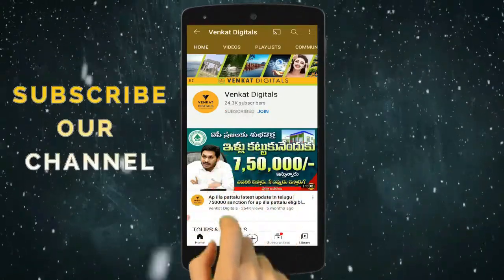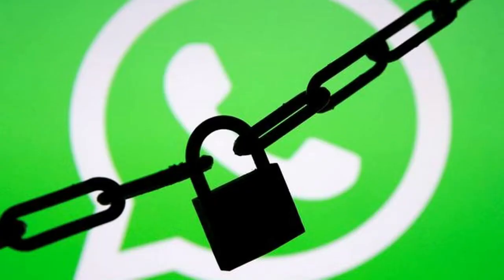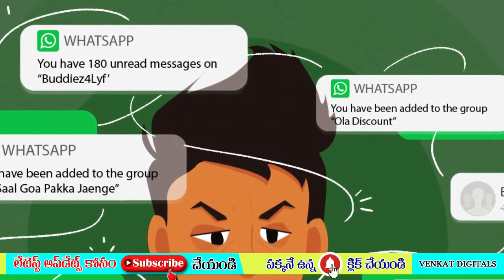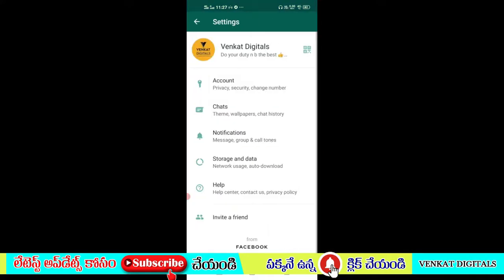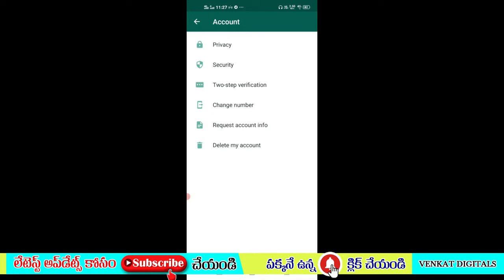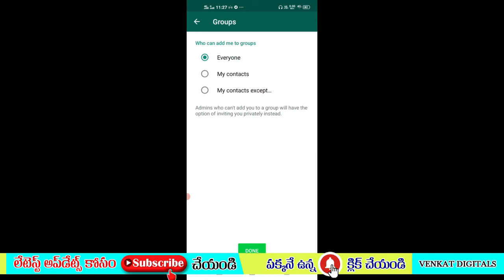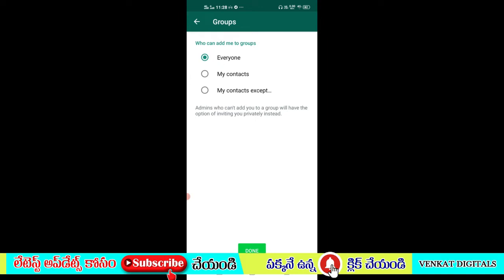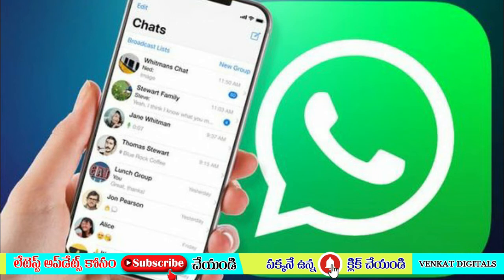How to stop people from adding you to WhatsApp Groups | WHATSAPP GROUP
హాయ్ సార్/మేడం.. వెంకట్ డిజిటల్స్ యూట్యూబ్ ఛానెల్ ఫ్యామిలీకి స్వాగతం..
నా పేరు వెంకట్.. నేను ఒక న్యూస్ పేపర్ లో సబ్ ఎడిటర్ గా వర్క్ చేస్తుంటాను..
నాకు తెలిసిన సమాచారాన్నినలుగురితో పంచుకుంటే కొందరికి ఐనా ఉపయోగపడుతుంది అనే ఆలోచనతో ఈ యూట్యూబ్ ఛానెల్ స్టార్ట్ చేయడం జరిగింది. తెలియని విషయాలను సచివాలయ సిబ్బందిని అడిగి మన ఛానెల్ లో సమాచారాన్ని ఇవ్వడం జరుగుతుంది.
మన ఛానెల్లో GOVERMENT SCHEMES INFORMATIONS / TOURS AND TRAVELS / SPORTS NEWS / ENTERTINEMET VIDEOS / DEVOTIONAL AND GENERAL NEWS UPDATES/ SPECIAL STORYES ఇస్తున్నాం..
మన ఛానెల్‌ నిజమైన సమాచారం మాత్రమే ఇస్తుంది.. ఎటువంటి తప్పడు సమాచారం ఇవ్వదు.. ప్రోత్సహించదు కూడా..
ప్లీజ్ గివ్ మి యువర్ సపోర్ట్... నన్ను సపోర్ట్ చేస్తారని ఆశిస్తున్నాను..
దీనికోసం లైక్/షేర్/కామెంట్ చేస్తే చాలు.. సబ్స్క్రయిబ్ చేసి బెల్ బటన్ ని ఆన్ చేయడం మర్చిపోవద్దు..
If Any doubts pls click Join Button 4 plans choose any one then ask questions..
యాడ్స్ మరియు బిజినెస్ ప్రమోషన్స్ కోసం creativespot.vja @gmail.com సంప్రదించండి..లేదా callme4 లో వెంకట్ డిజిటల్స్ ద్వారా లేదా జాయిన్ బటన్ ద్వారా జాయిన్నా అయి నాతో మాట్లాడవచ్చు..
ఇట్లు మీ వెంకట్ డిజిటల్స్, ఇది మన అందరి ఛానెల్..
callme4 :venkat digitals
facebook, instagram, twitter : venkat digitals
Hi Sir / Madam .. Welcome to Venkat Digitals YouTube Channel Family .. My name is Venkat .. I work as a sub editor in a newspaper .. I started this YouTube channel with the idea that it would be useful for some to share information I know .I should provide the information by consulting sachivalayam staff directly We are giving GOVERMENT SCHEMES INFORMATIONS / TOURS AND TRAVELS / SPORTS NEWS / ENTERTINEMET VIDEOS / DEVOTIONAL AND GENERAL NEWS UPDATES / SPECIAL STORIES on our channel .. Our channel gives only true information .. does not give any false information .. does not even promote .. Please give me your support ... I hope you will support me .. All you have to do is like / share / comment .. don't forget to subscribe and turn on the bell button .. Contact for ads and business promotions..or you can join me or contact me through Venkat Digitals by joining button and u could talk to me .. This is your Venkat Digital, this is our channel ..